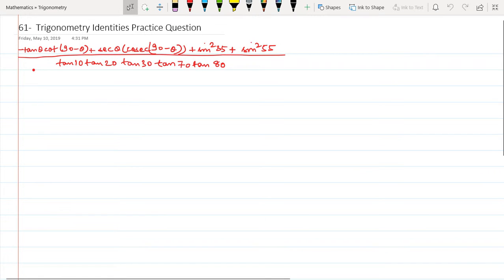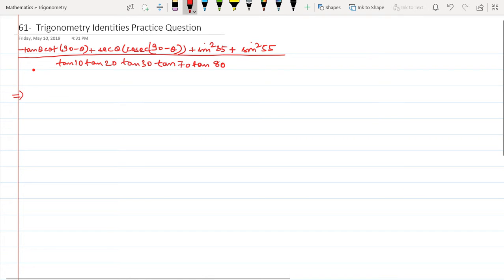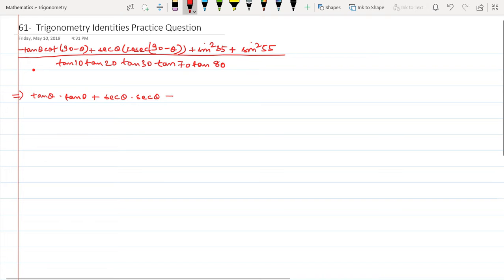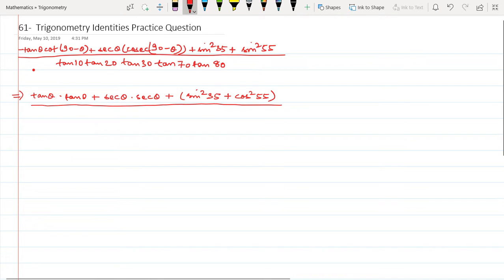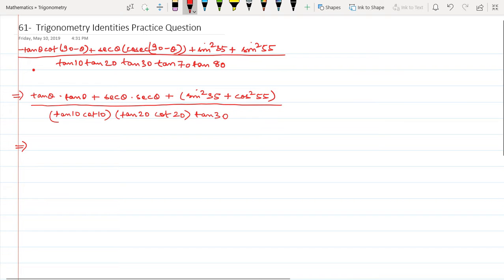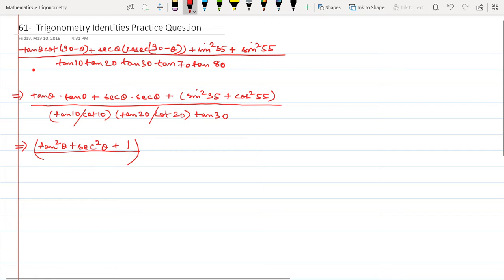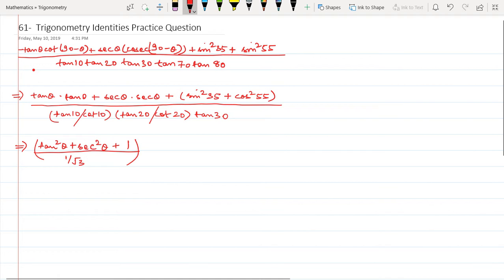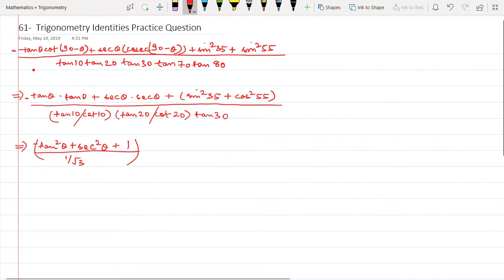61 Trigonometry Identities Practice Question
This video will help you in understanding the concepts of  Trigonometry especially if you are in Class 10 or above.